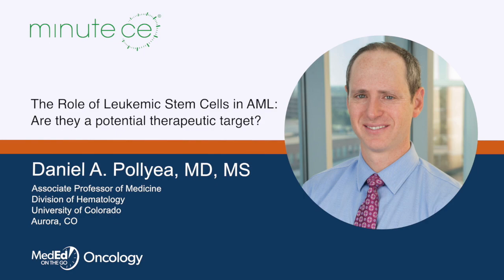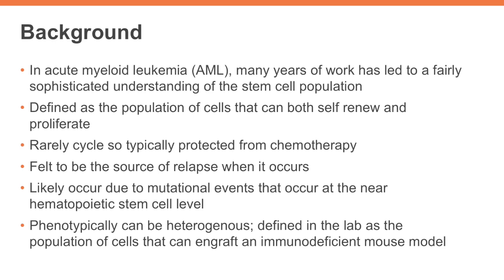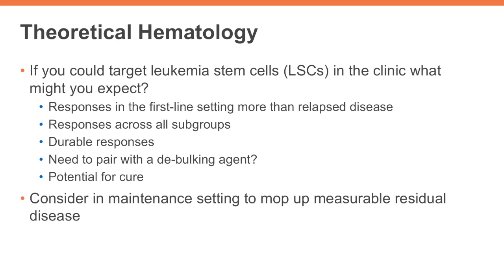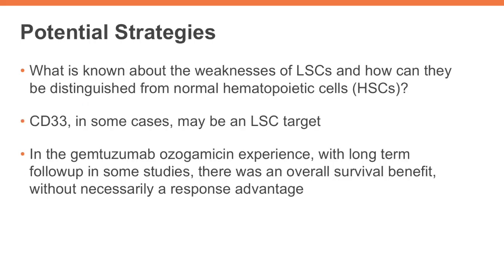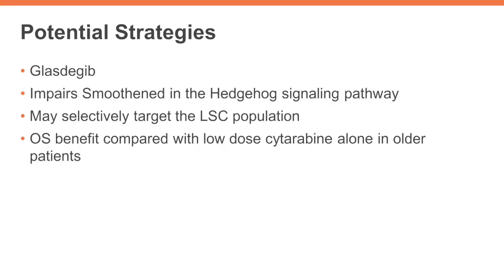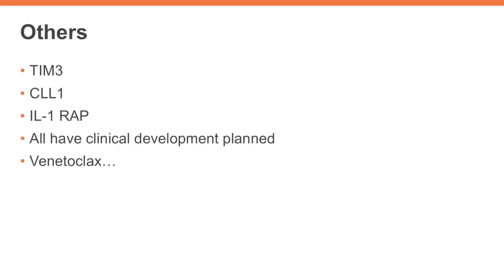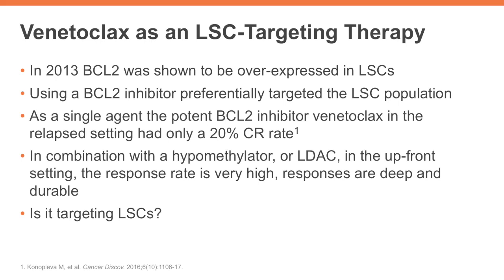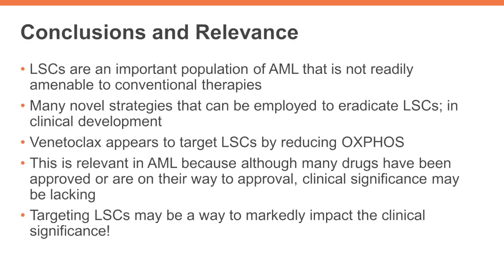The Role of Leukemic Stem Cells in AML: Are they a potential therapeutic target?